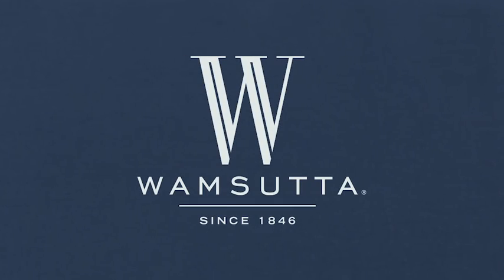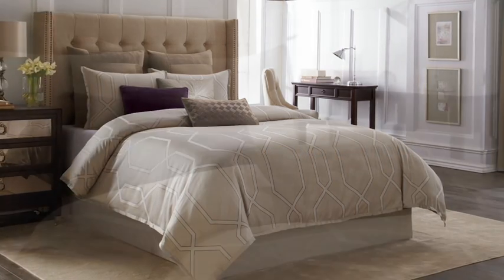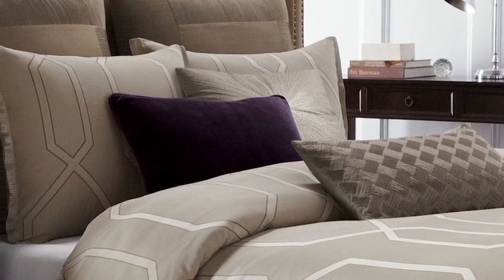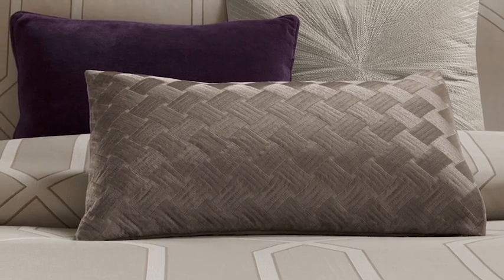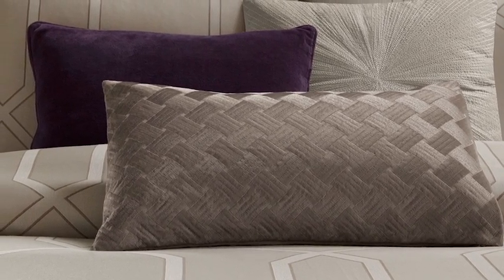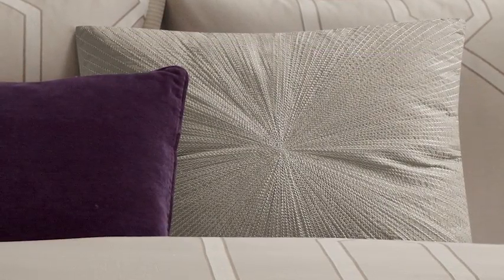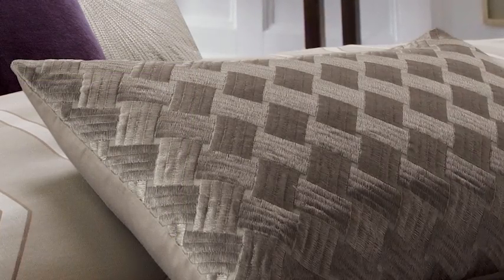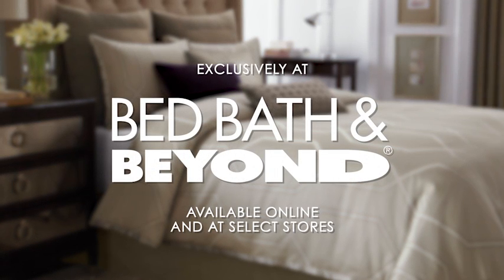Wamsutta Carlisle Duvet Cover at Bed Bath & Beyond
Bring sophisticated elegance to your bedroom with the timeless Wamsutta Carlisle Duvet Cover. Adorned with a classic woven texture in a neutral sand color, the rich duvet cover is the perfect complement to any room's décor.